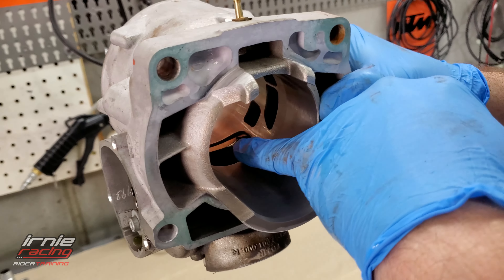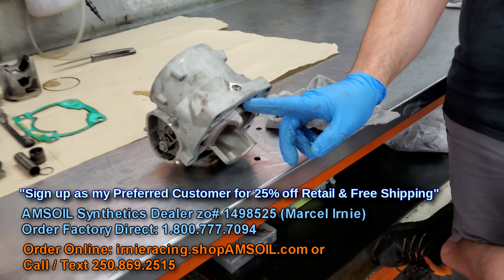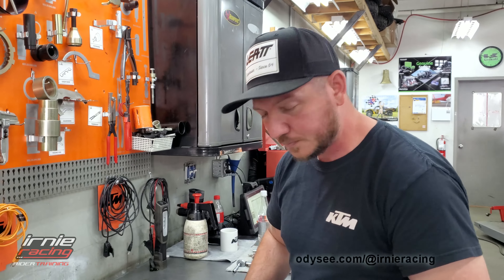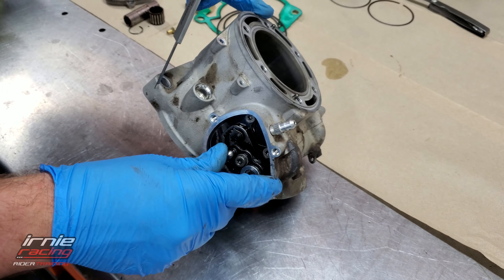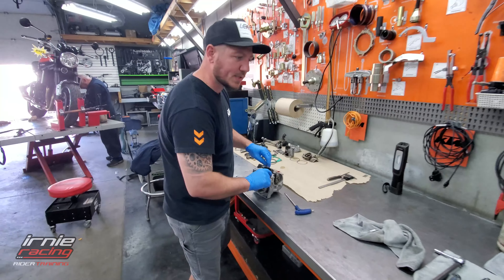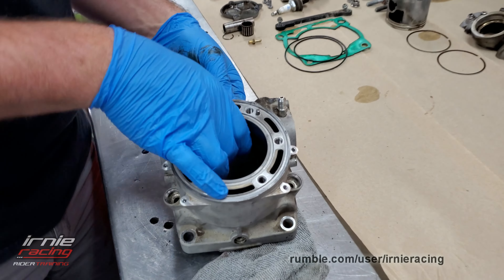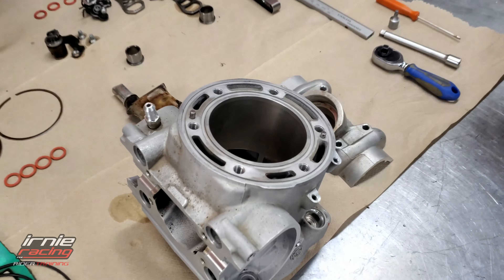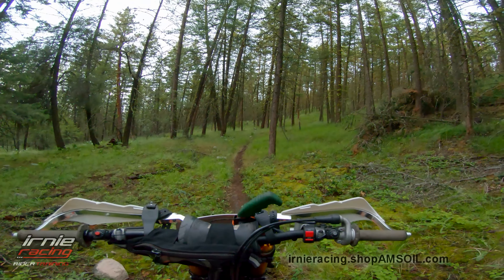KTM 300 TPI @ 239Hrs Top End Refresh Pt.3 w/ Powervalve Clean + TSP Low Comp. Head | Irnieracing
2020 KTM 300xc TPI @239hrs First Top End Refresh + Powervalve Clean. Featuring KTM Veteran Mechanic Aubrey from South Africa @ Valley Moto Sport, West Kelowna, BC CANADA. June 11, 2022.  KTM running AMSOIL Dominator 2-Stroke Oil + AMSOIL Quickshot fuel Additive and spraying intake w/ AMSOIL Powerfoam every 50+ hours.